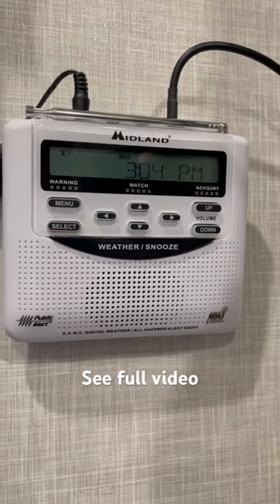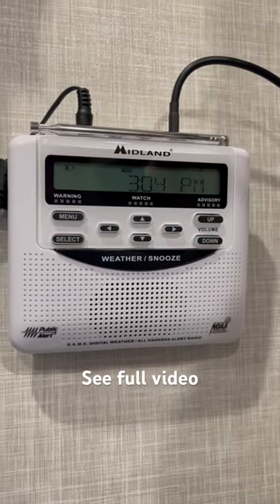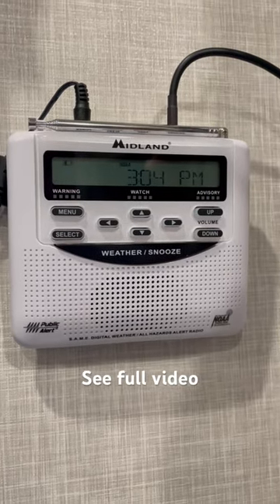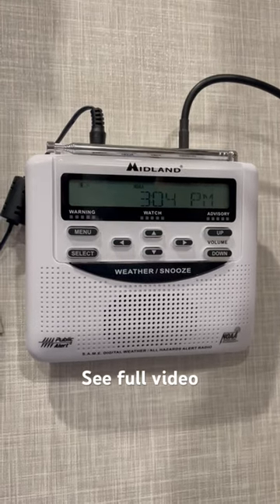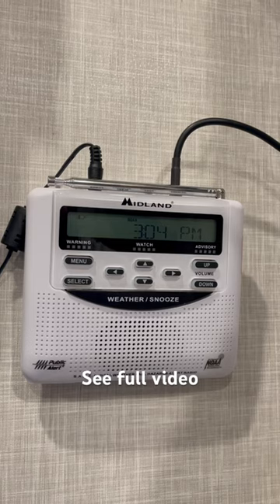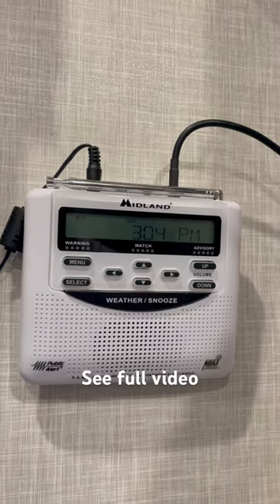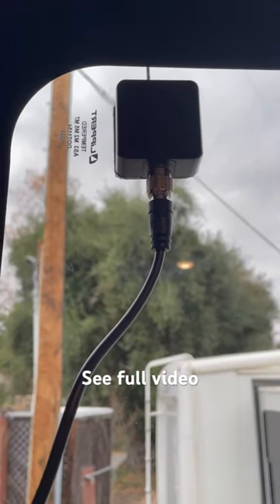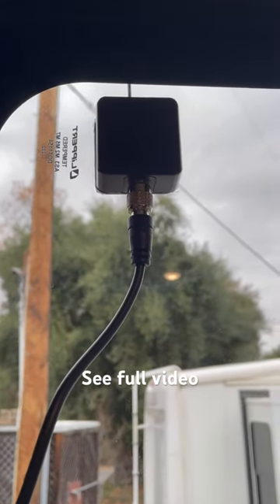Midland WR-120 Weather Radio & Outside Antenna